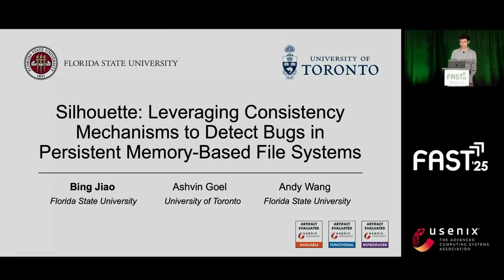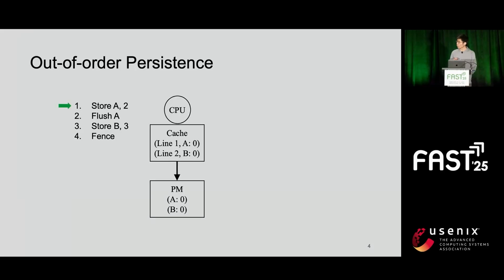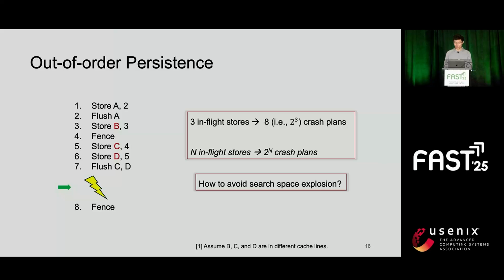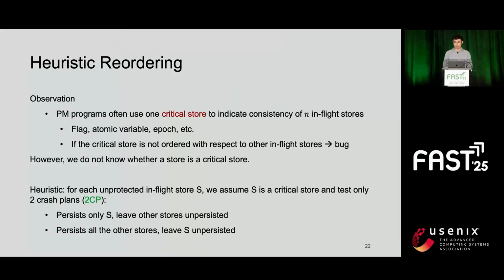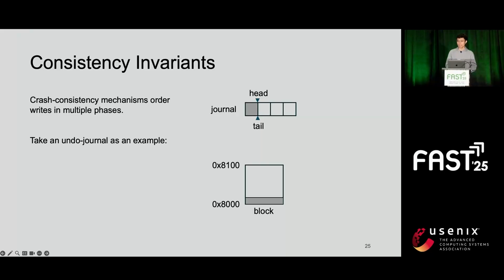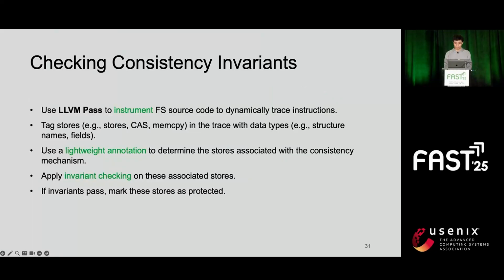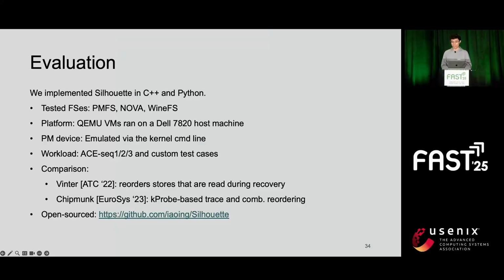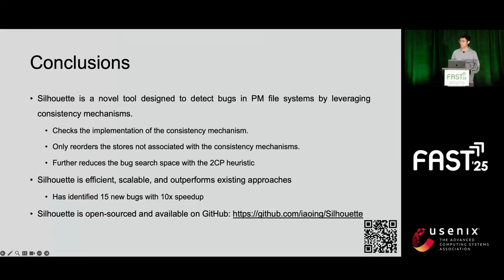FAST '25 - Silhouette: Leveraging Consistency Mechanisms to Detect Bugs in Persistent Memory-Based..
Silhouette: Leveraging Consistency Mechanisms to Detect Bugs in Persistent Memory-Based File Systems

Bing Jiao, Florida State University; Ashvin Goel, University of Toronto; An-I Andy Wang, Florida State University

The emergence of persistent memory (PM), with its non-volatile and byte-addressable characteristics, has led to a novel storage programming paradigm. However, PM programs need to flush stores from CPU caches and correctly order them to avoid inconsistencies after a crash. As a result, many bug-detection tools have been developed for checking crash-consistency bugs in PM software. These bug detectors focus on reordering in-flight stores, crashing the system, and then checking for crash consistency during recovery. However, large-scale systems such as file systems have many in-flight stores, resulting in a large exploration space that makes exhaustive testing prohibitive.

This paper presents Silhouette, a bug-detection framework that targets PM-based file systems. These file systems use standard crash-consistency mechanisms such as journaling and replication. Silhouette uses a novel combination of static instrumentation and data-type-based dynamic analysis to check whether these file systems implement their consistency mechanisms correctly. If these checks pass, then all stores associated with the consistency mechanism (e.g., logging and checkpointing stores for journaling) are considered protected and only the unprotected stores are reordered during exploration. Our evaluation shows that Silhouette dramatically reduces the exploration space, finds all bugs found by existing tools 10x faster, and finds several new bugs in various PM file systems.